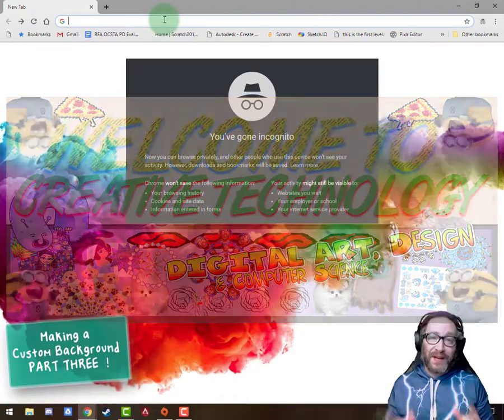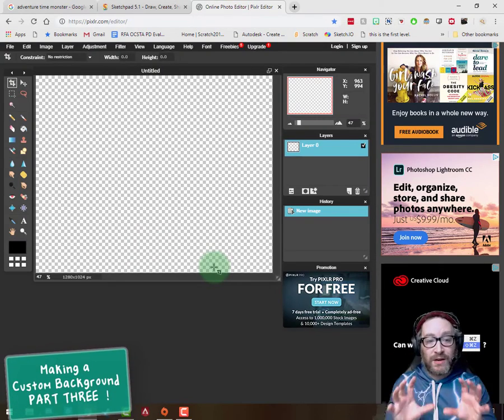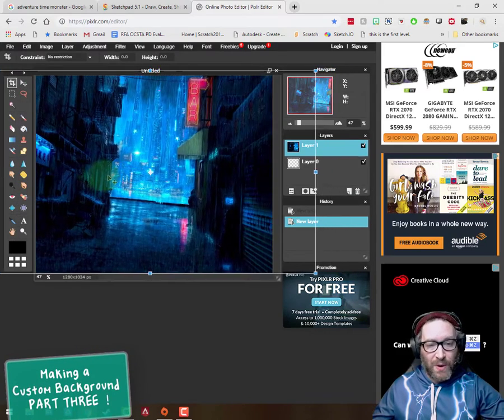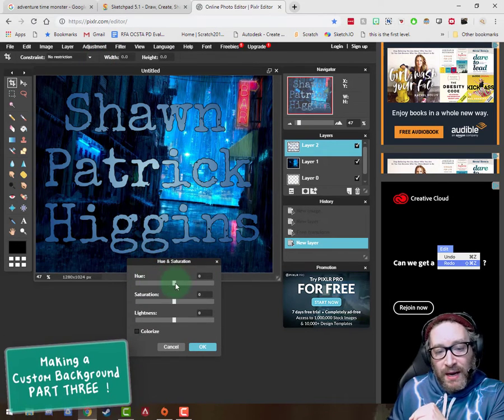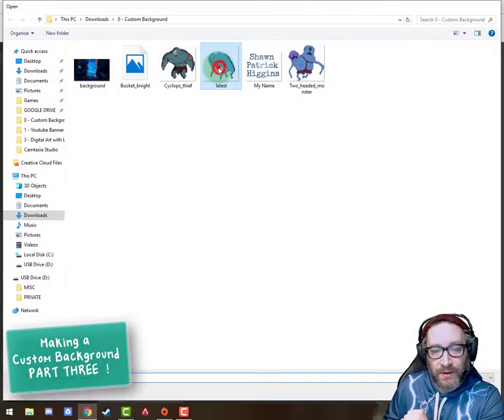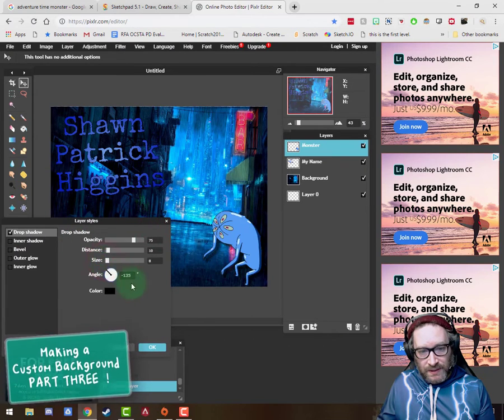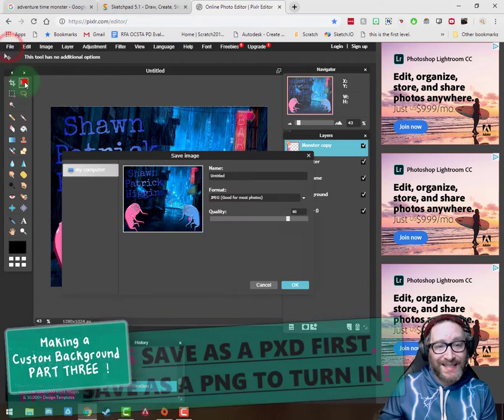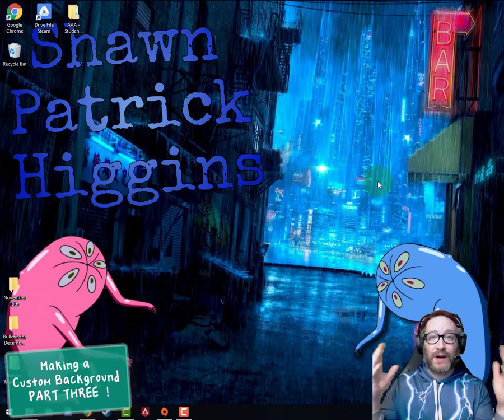Making Your Custom Background Part 4